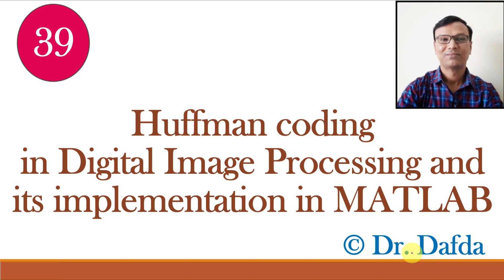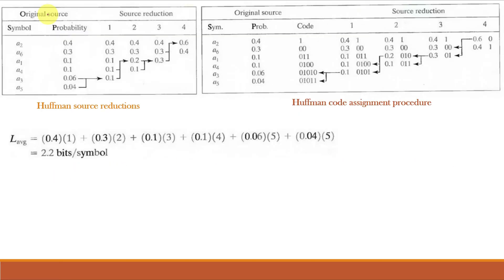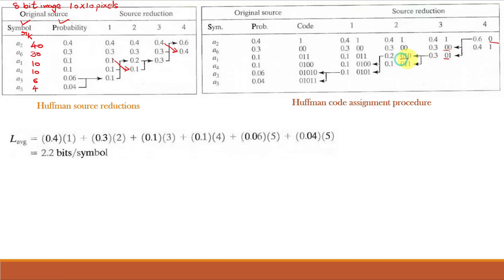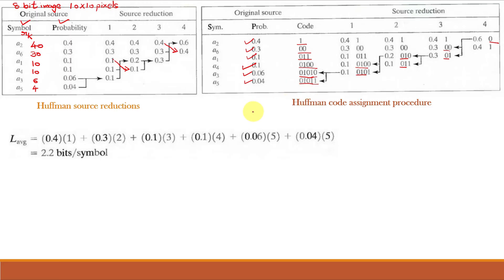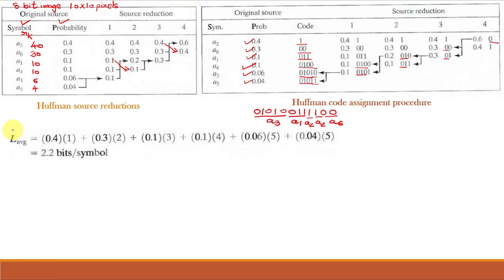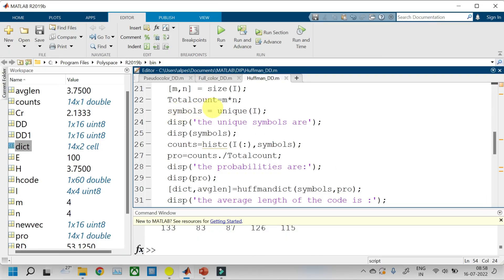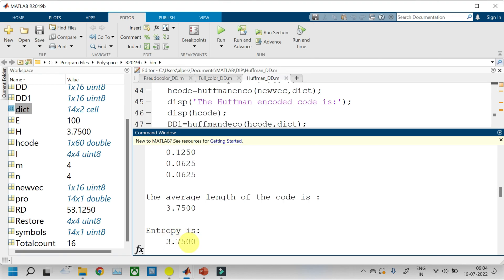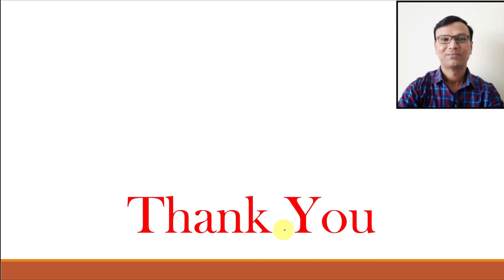Huffman Coding in Digital Image Processing with example & its Implementation in MATLAB ||Compression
Huffman coding in Digital Image Processing with example and its Implementation in MATLAB
Coding redundancy
Image Compression

MATLAB code developed for the video...
%Program for Huffman encoding and decoding
close all;
clear all;
clc;
I = imread('Cameraman.tif');
I = imresize(I, [4 NaN]);
disp('the pixel values are:');
disp(I);
% % % other example I values
subplot(1,2,1);
imshow(uint8(I));
title('Original image');
[m,n] = size(I);
Totalcount=m*n;
symbols = unique(I);
disp('the unique symbols are');
disp(symbols);
counts=histc(I(:),symbols);
pro=counts./Totalcount;
disp('the probabilities are:');
disp(pro);
[dict,avglen]=huffmandict(symbols,pro);
disp('the average length of the code is :');
disp(avglen);
H=entropy(uint8(I));
disp('Entropy is:');
disp(H);
E=(H/avglen)*100;
disp('Efficiency is:');
disp(E);
disp('Compression ratio is:');
Cr=(Totalcount*8)/(Totalcount*avglen)
disp('Relative data redundancy is:');
RD = (1 - (1/Cr))*100
newvec=reshape(I.',1,[] );
hcode=huffmanenco(newvec,dict);
disp('The Huffman encoded code is:');
disp(hcode);
DD1=huffmandeco(hcode,dict);
disp('The Huffman decoded code is:');
disp(DD1);
DD=uint8(DD1);
Restore=reshape(DD,4,4);
subplot(1,2,2);
imshow(Restore.');
title('Decoded Image');